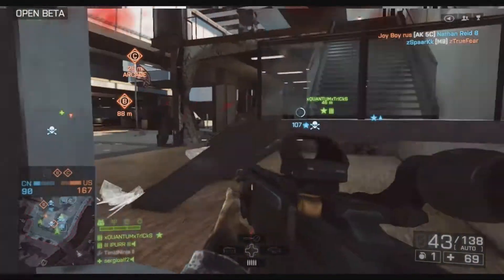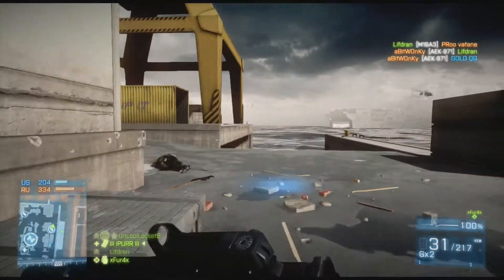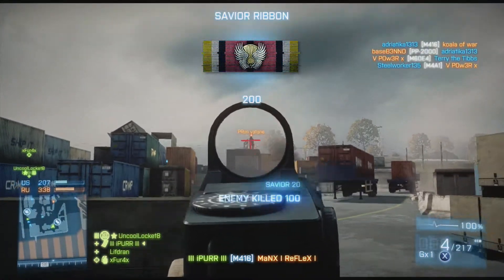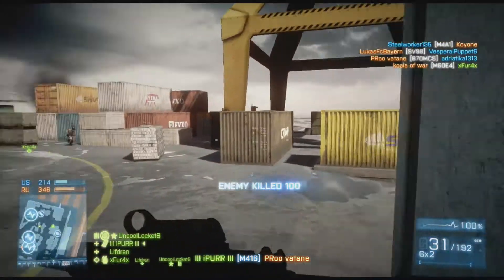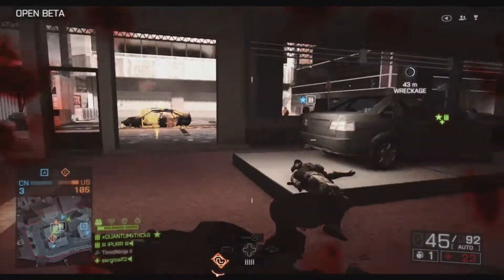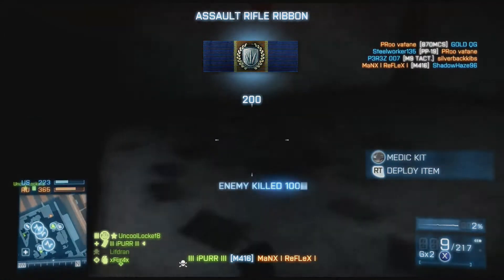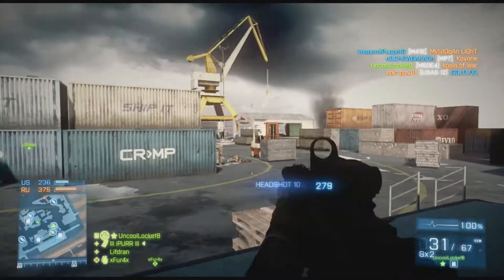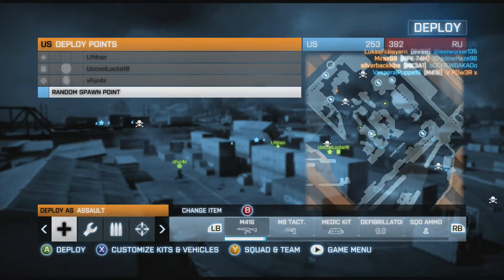Battlefield 3 versus Battlefield 4 beta - What has changed? (Commentary)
Hey guys, today I will talk a bit about what has changed from battlefield 3. there are some good things and some bad changes but yeah it only is a Beta ;)